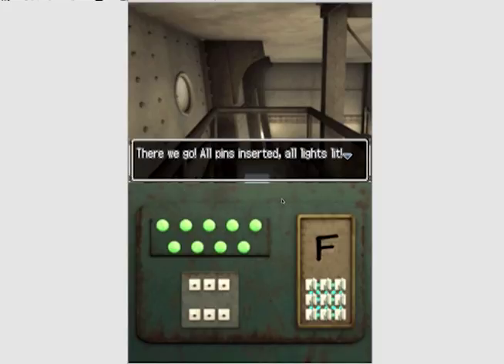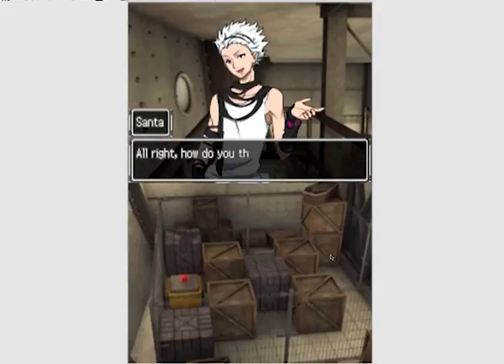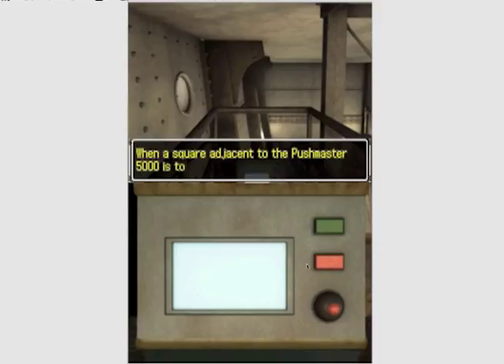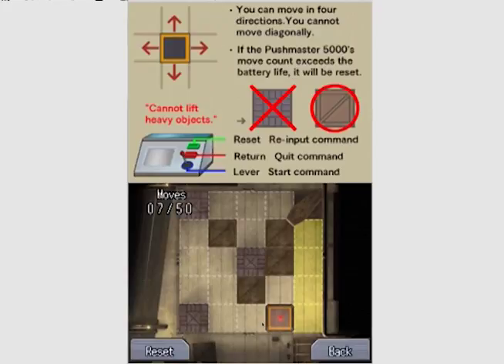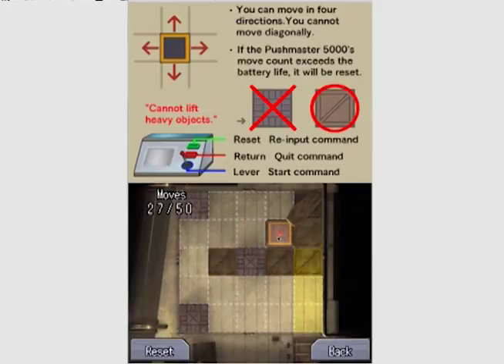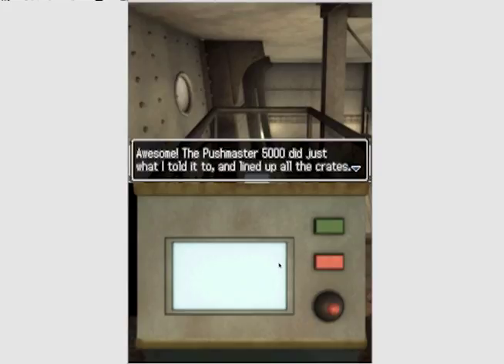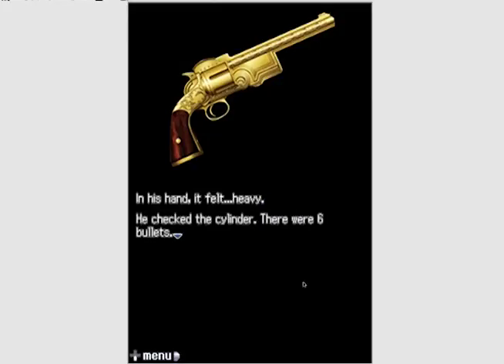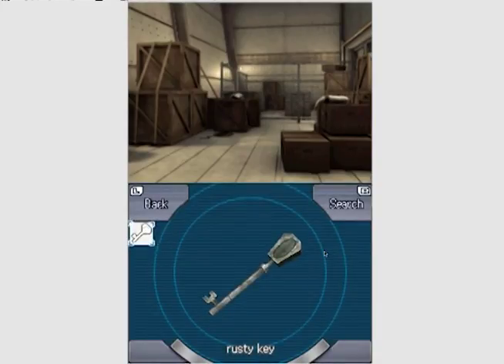999 Part 37: The Push Master 5000-AngryMonkeyGames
We solve that puzzle we started in the last episode with the 9 pins.  This allows us to use the Push Master 5000!  Order in the next 2 minutes and we'll give you a second Push Master 5000 free of charge! And if you are not satisfied with the Push Master 5000, keep the steak knives as our gift to you!